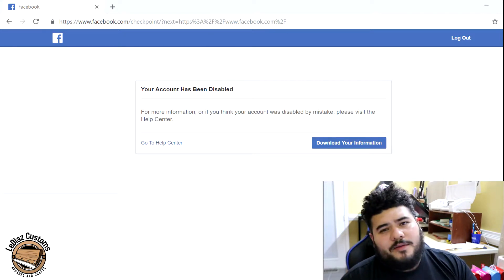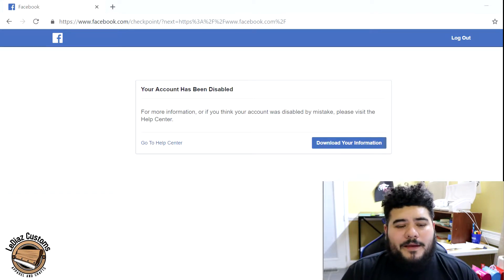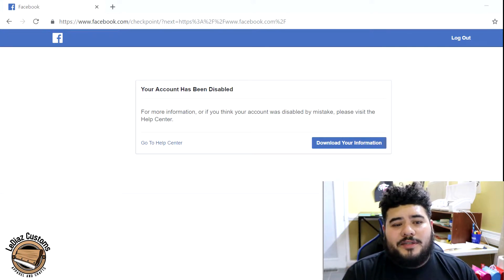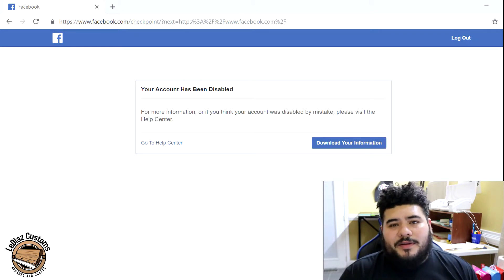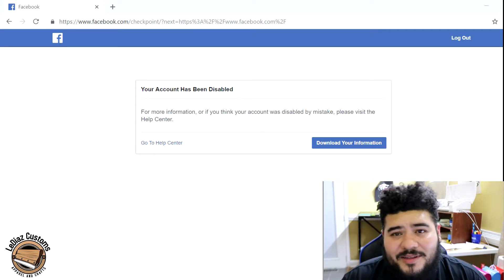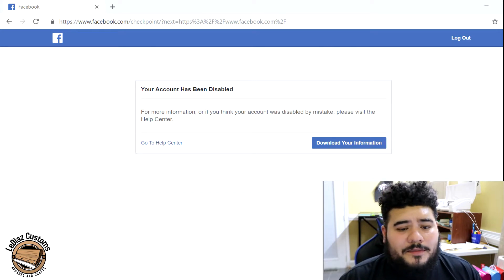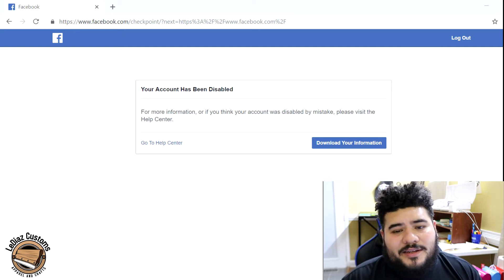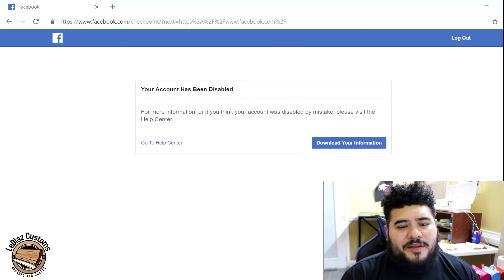Why My Facebook Got Disabled